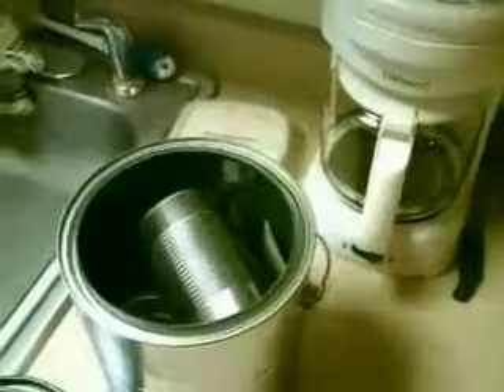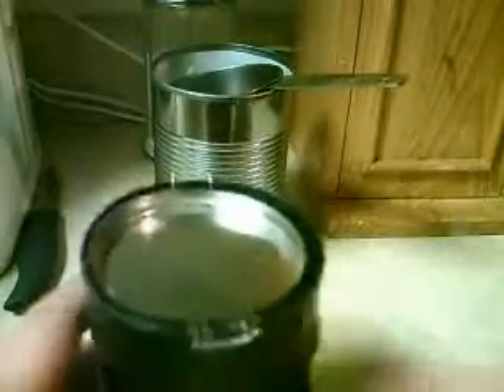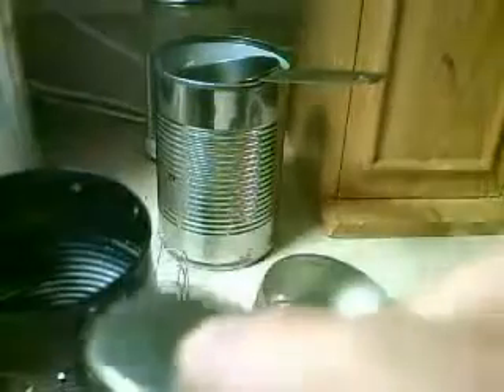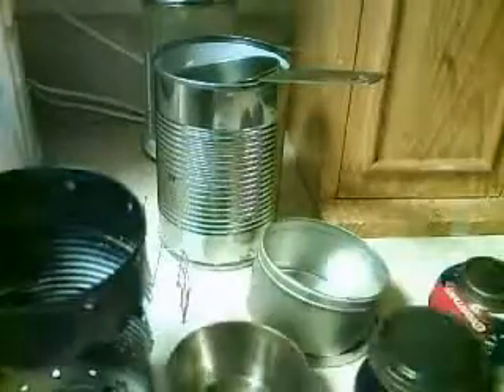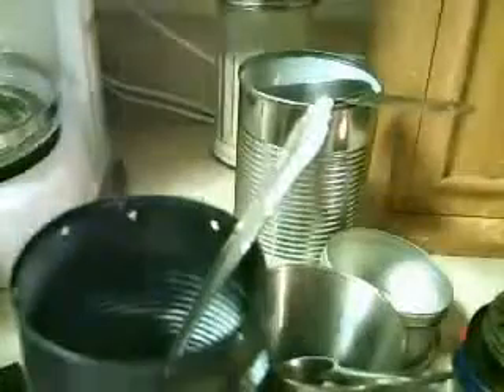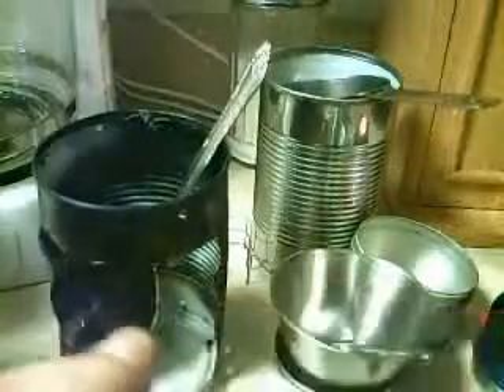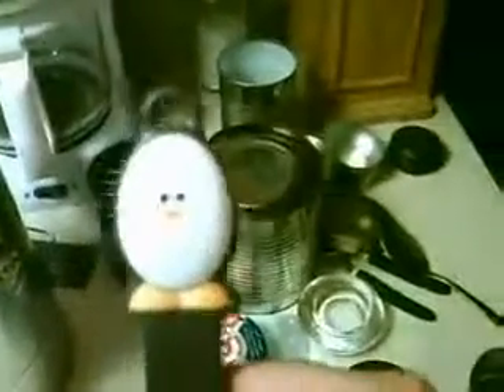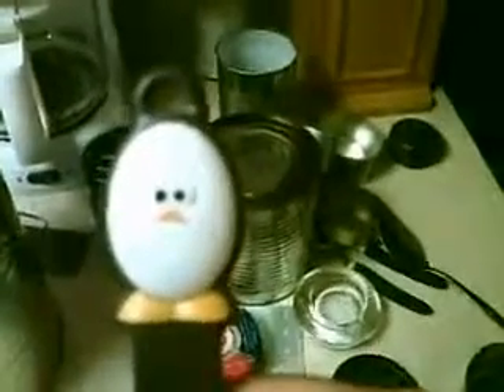hobo stove - mini carry kit for simple cooking like tea, soup or eggs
classic video from years ago, screw top pellet tins are nice for alcohol burners, you can put cotton balls in them and screw lid back on